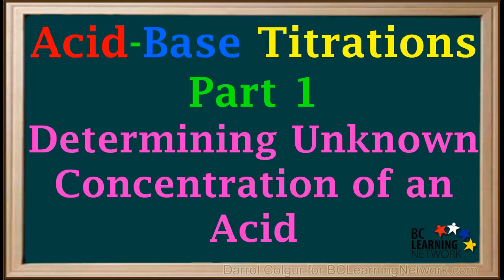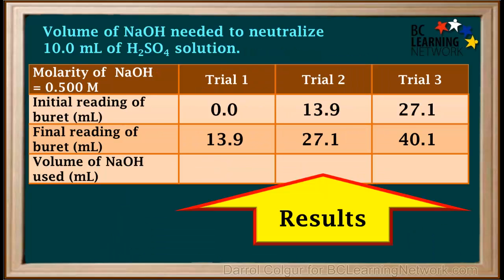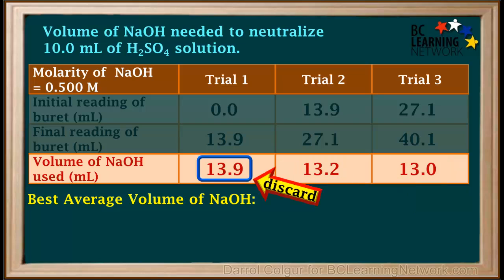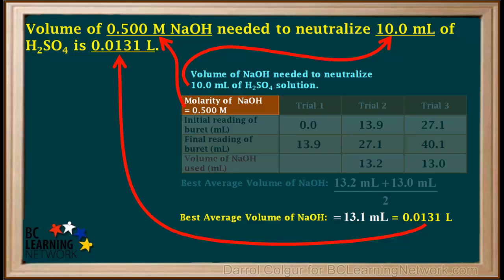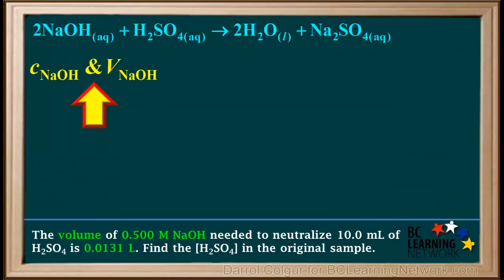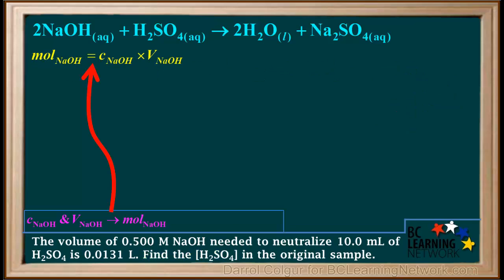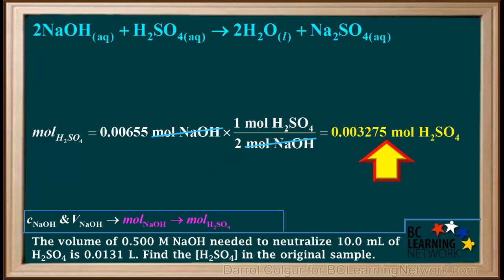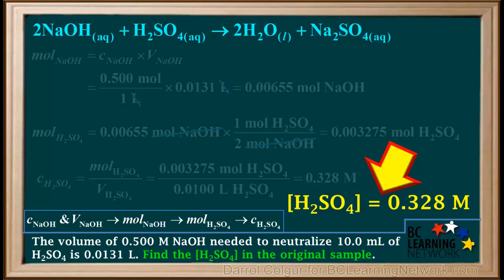WCLN - Acid Base Titrations -- Part 1 - Chemistry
The concentration of an acid can be determined by titrating it with a base of known concentration. This video gives an example of such a titration using three separate trials, and it illustrates how the results are used to calculate the concentration of the acid

0:03I take creation procedure can be used to find the concentration of an acid
0:07will give you an example and work through the steps in the calculations
0:11a ten milliliter sample ups of uric acid
0:14h2so4 is take trade with .5 Moller Anne awaits addition
0:19a few drops a pheno failing indicator
0:22are added to the acid sample three separate trials are done
0:26rest to find the concentration of h2so4
0:29in the original ten milliliters sample
0:32here's a table showing results of this state region
0:36the initial reading at the beer at is the level up the NaOH
0:39in a beer at before the Tate region is performed in trial 1 a Neoh starts out
0:44at 20 milliliters mark
0:47the final reading at the beer at is the level up the any wage in a beer at
0:51when the equivalence point the tight region is reached in trial 1
0:55this is the point at which the any weight solution reaches the 13-point
0:59nine-millimeter mark
1:01now will go back to the results a ball three trials
1:04the volume up any wage used reach trial is calculated by subtracting the initial
1:09reading from the final reading
1:12in trial 1 misses 13.92 leaders
1:15-0 milliliters which is 13.99 leaders
1:19and try out to the volume used is twenty seven point one milliliters
1:23-13 point nine milliliters
1:26which is 13 point two milliliters
1:28and in trial 3 the volume used as forty point one milliliters
1:32minus twenty seven point one milliliters
1:35which comes out to 13.09 leaders
1:39now we need to calculate the best average volume for the any wat used
1:44can see that the value 13.99 for trial one
1:47is considerably larger in the values a 13-point to %um 13.04 trials 2&3
1:54respectively
1:56when one guy who is considerably larger or smaller
1:59than the other values we discarded when calculating the best average
2:04so discarding a value 13.99 left with thirteen point two milliliters
2:10and 13.08 milliliters
2:12did establish volume is the average up these two Ballys
2:16which is 13 point two milliliters
2:19plus 13.02 milliliters divided by two
2:23which is 13 point one milliliters
2:26will divide this by 8,000 to convert it to point 0131
2:29leaders have any weight solution
2:33will summarize the information we have been a single statement at the top
2:36the volume a .5 molar Neoh needed to neutralize ten milliliters h2so4
2:44is point 0131 leaders
2:47what were asked to do is use this information to calculate the
2:51concentration of h2so4
2:53in the original ten milliliters sample
2:57before we start the calculations for the staycation we need to balance formula
3:01equation for the neutralization a beach to SF for a biennial wage
3:06will write the equation here
3:08to start any type a tight range in calculation the first question we ask
3:12ourselves is
3:13which reacting do we have enough information to find the malls are
3:17in this case is it Neoh her h2so4
3:22worried the first sentence carefully the following the .5 mall there any wage
3:26needed to neutralize ten milliliters to be h2so4
3:30his point 0131 leaders
3:34this does this mean oh the concentration and the volume
3:37up the NaOH solution knowing both its concentration
3:40and volume enables us to find the malls have any wage
3:45the only thing we know about the h2so4 solution at this point is the volume
3:50so we do not have enough information to find the malls and h2so4 yet
3:55so we know that the reactant we can find the malls are is any wage
4:01so now will create a plan to his problem we have the concentration and the volume
4:05a penny a wage
4:06so we start with those
4:09and use them to calculate the malls are many wage
4:12we then use the coefficients in the balance neutralization equation
4:17to calculate the malls and h2so4
4:20in the last step we use the malls h2so4
4:23and the volume up the solution to calculate the concentration of h2so4
4:28in the solution
4:30the concentration of h2so4 can be represented
4:33either as see h2so4
4:37or h2so4 in square brackets
4:40the first step in the calculation is to calculate the malls have any weight
4:45malls is equal to concentration times volume
4:48the concentration have any wages .5 molar
4:51or .5 miles per year
4:54we multiply that by the volume a venue age which is point 0131 leaders
4:59the leaders will cancel and the answer comes out 2.00 655 moles of NaOH
5:06the next step is to calculate the mall zip h2so4
5:09they were neutralized by point 0065 malls have any wage
5:14to do this we used to call fishing ratio and the balanced equation